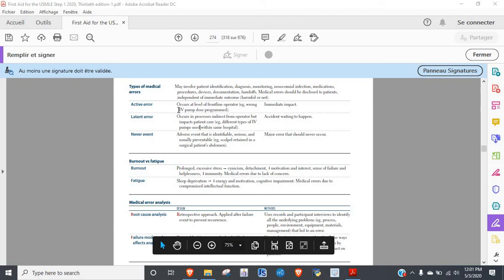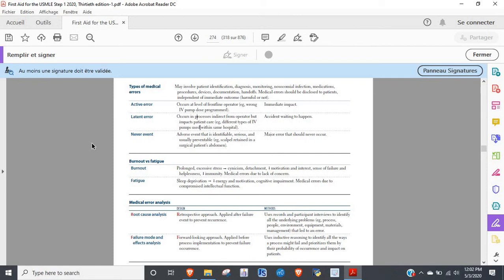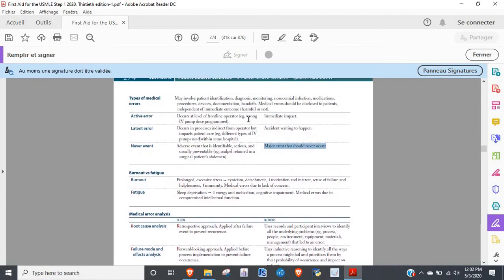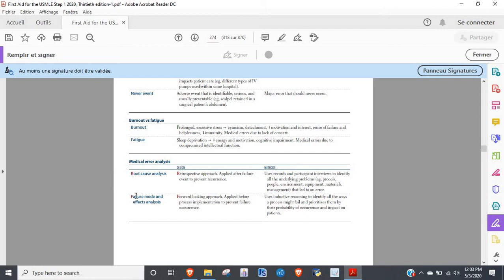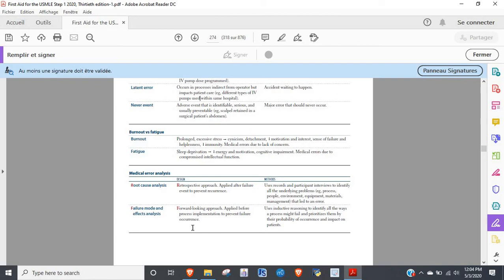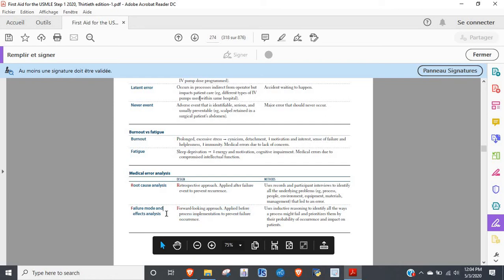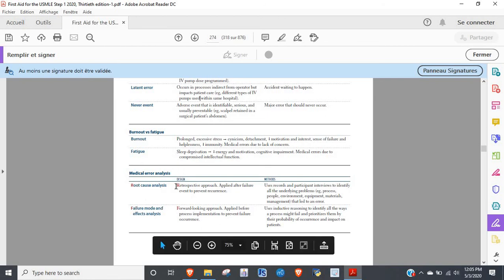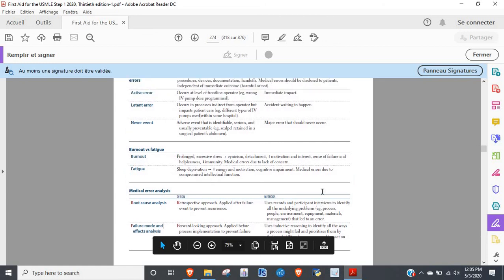First Aid USMLE 2020 Public Health Sciences Page 274